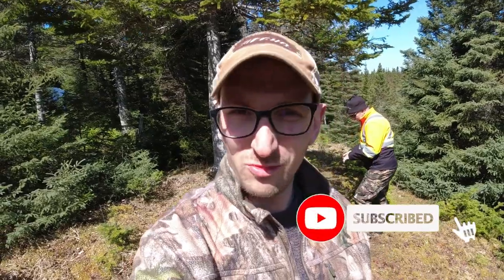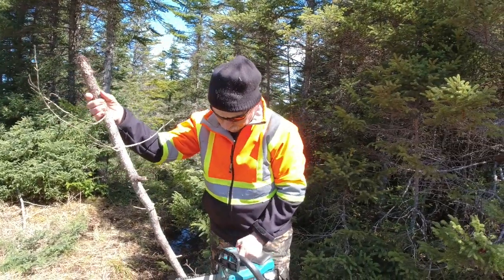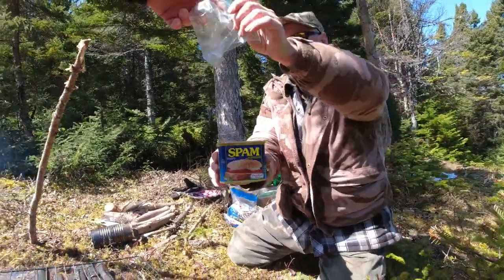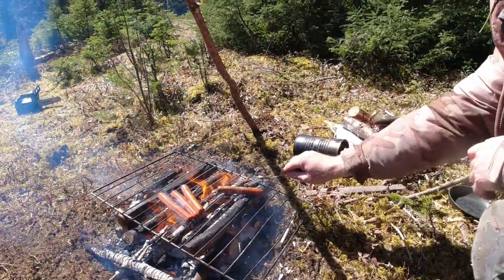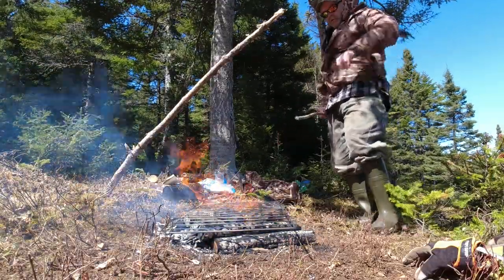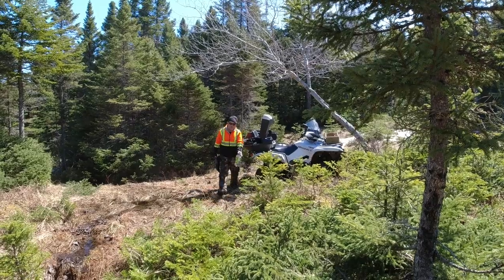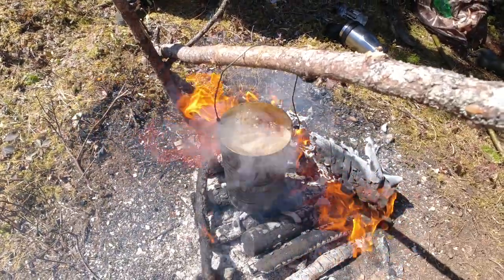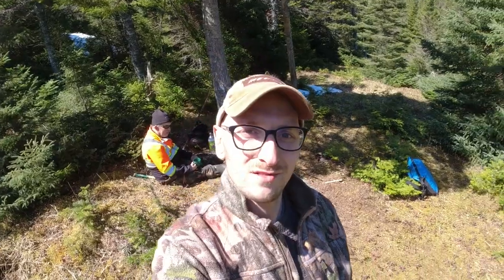Newfoundland Boil Up (Camp Fire Cooking) # 5 - Frying SPAM & Seaweed!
In this video, Norm and his coworkers have a grand ol' boil up in the woods of Random Island once again.

RandomIslandNorm - metal detecting, exploration, outdoors

For when ye wants to send me stuff...
PO: BOX 1 Hickman's Harbour,
Random Island, Trinity Bay,
Newfoundland, Canada A0C1P0